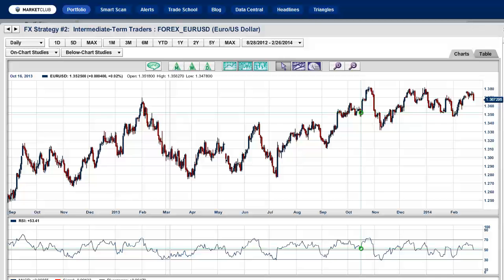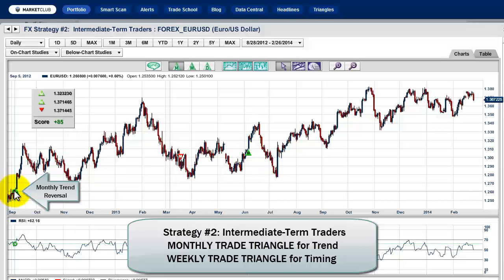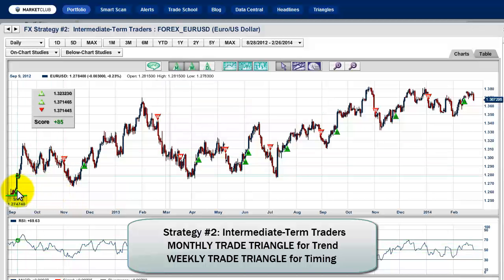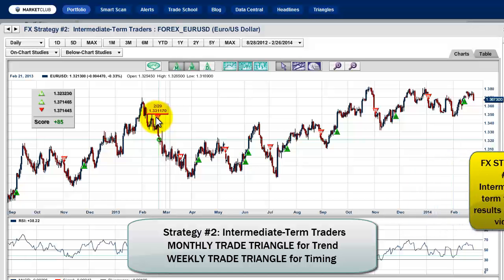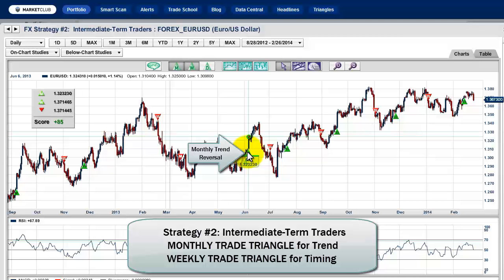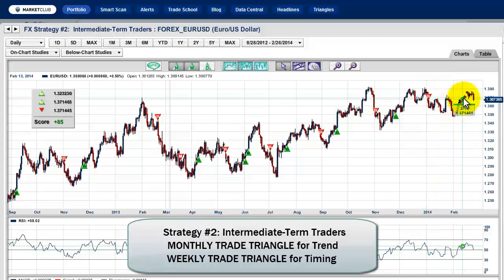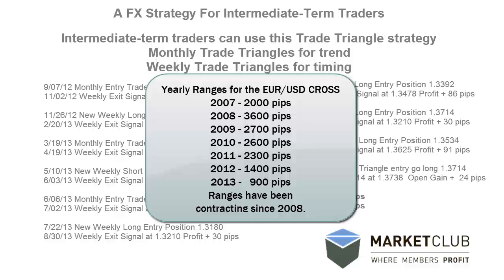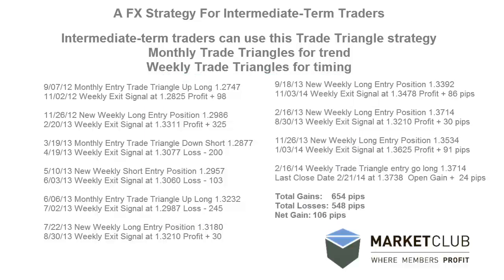A Intermediate-Term Strategy To Conquer The FX Market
Here's a powerful, easy to use intermediate-term trading strategy that you can use in the Forex market.
A Less Active Approach To Forex

This particular strategy is less active than our short-term FX strategy. This trading approach is best suited for intermediate-term swing traders who enjoy being in the market every few weeks. Unlike the short-term strategy, which requires entering orders every few days, the intermediate-term strategy requires that you only enter your order(s) on average, once a week. In today's 5 minute video, I am going to have you follow along as I walk you through the actual trading signals of this strategy from 9/07/12. At the end of the video, you'll be able to see every trade and how each trade fared. Nothing is left to the imagination and nothing has been left out.

Now, let's take a look at the pros and cons of this particular trading strategy.

PROS:
• Easy to follow and implement.
• No grey areas, the program shows you with visual Triangles the market's intermediate-term direction.
• This trading strategy is best suited for investors who are comfortable being active in the market every few weeks.

CONS:
• If you are comfortable trading every few weeks there really are no drawbacks to this strategy.

Be sure to watch the video all the way through to the end, as I share with you a very little FX secret that is pretty much unknown to most Forex traders.

If you decide that this particular strategy fits your needs, track it and see how it works.